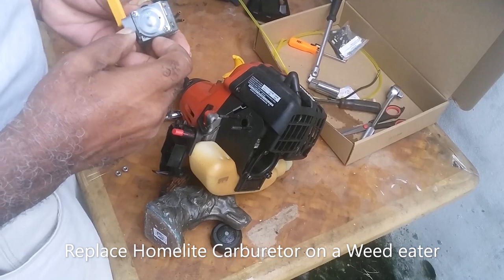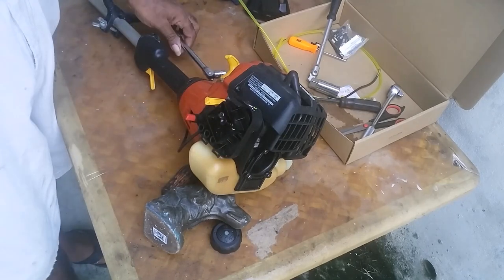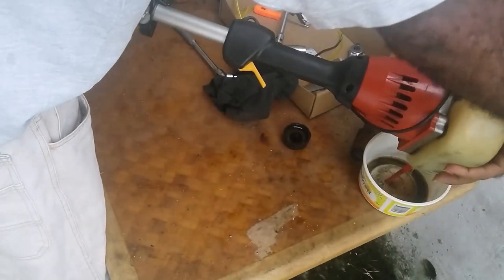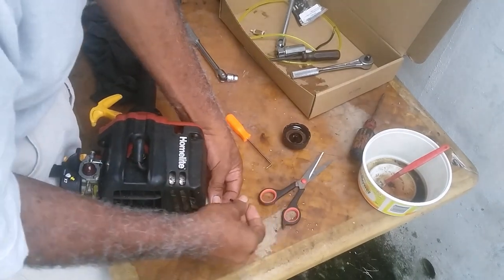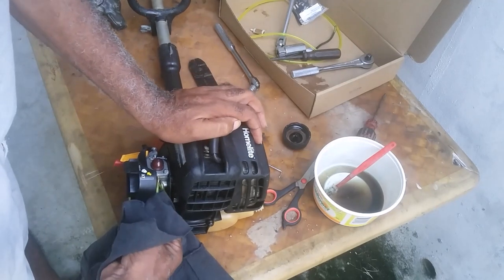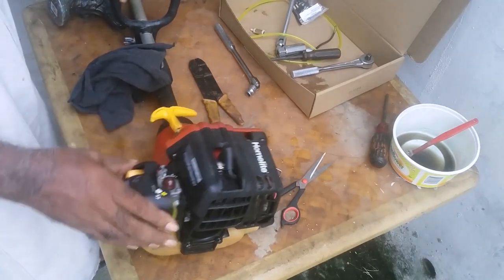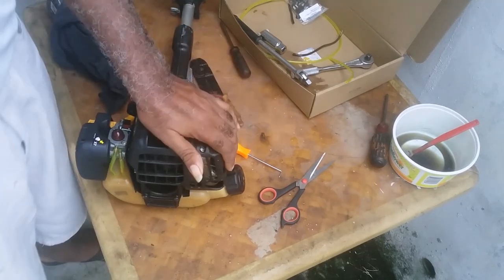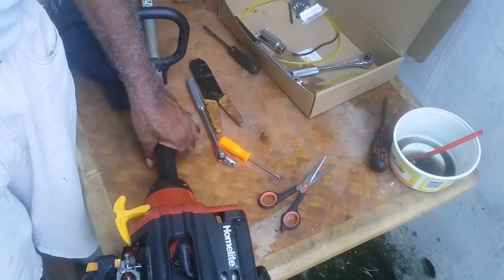Replace Homelite Carburetor on a Weed Eater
Zama Carburetor replacement how to replace your 2 cycle Weed Trimmer / Weed eater zama carburetor
This video provides instructions for replacing the carburetor on a Homelite Weed Trimmer. The most common reason for replacing the zama carburetor is when it is clogged, causing the Weed Trimmer to run poorly, stop after a few seconds, or not start at all, and cleaning the carburetor and get her running by checking these three simple things! We go over the importance of spark and air and also your gasoline! This is how to tune up the homelite Carburetor and will fix the problem.

This is the link below to the thinks used in this video:

Link to Fuel Filter
Link to Fuel Line
Link to Carburetor Carb Rebuild
Link to Samsung Galaxy Grand Prime
Link to Tripod Adapter
Link to Lightweight Tripod
Link to Lapel Microphone

Don't forget to subscribe to my channel for future videos, and like my video, click on the bell to see more if you found it helpful, new videos are always being uploaded, and please comment below.